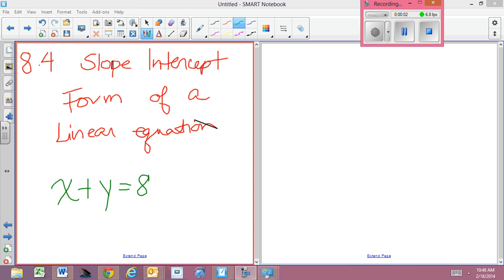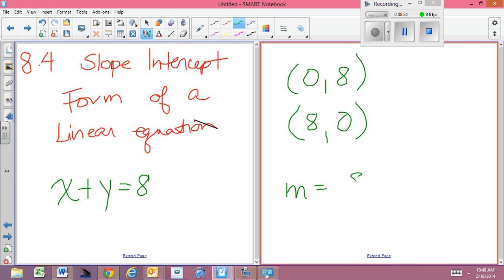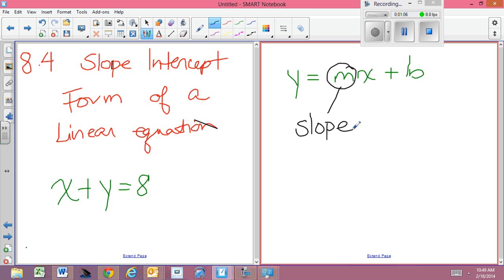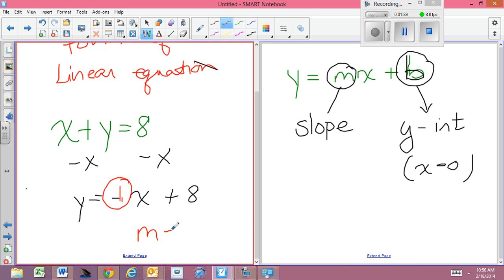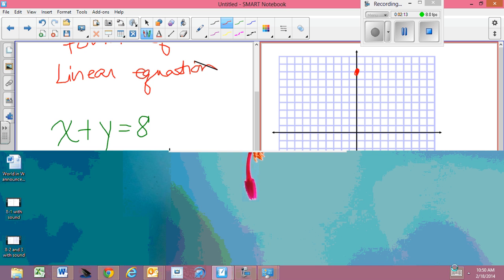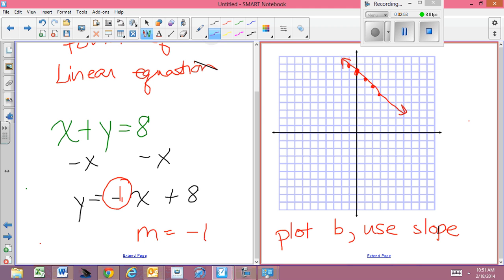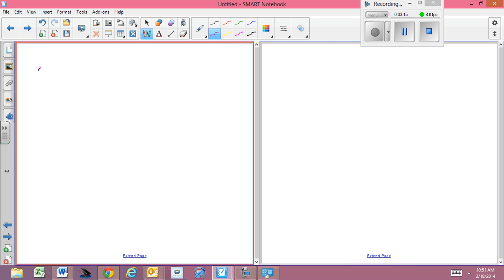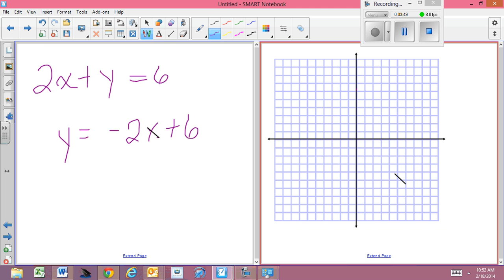8 4 with sound